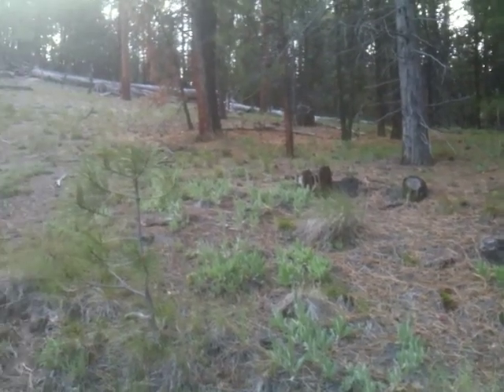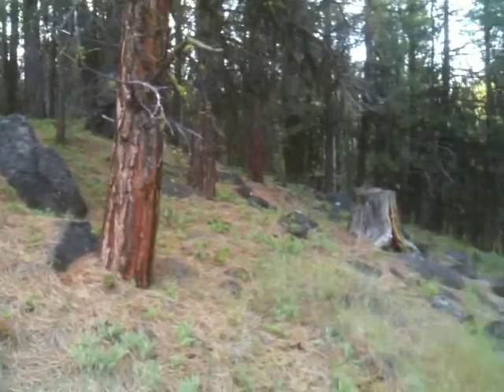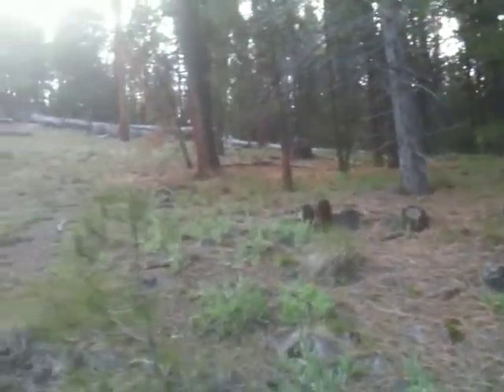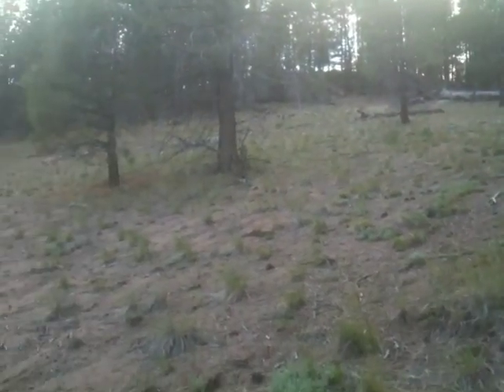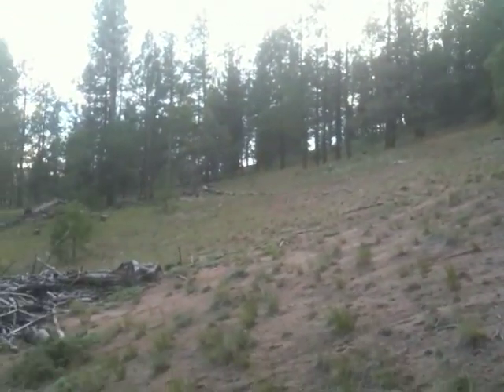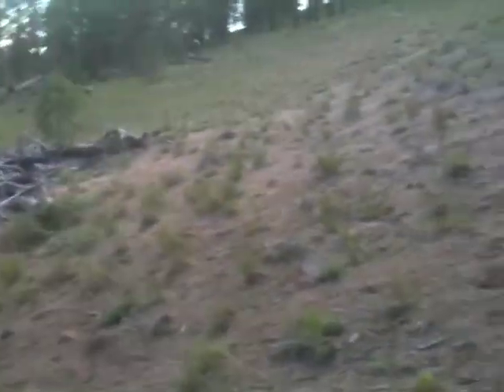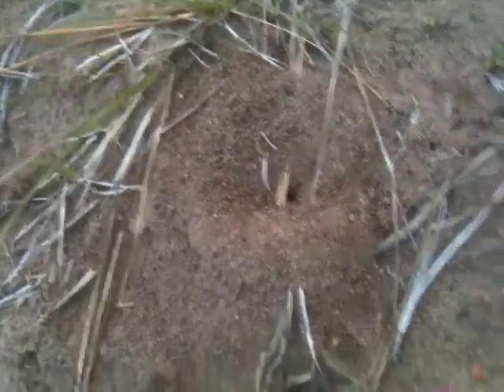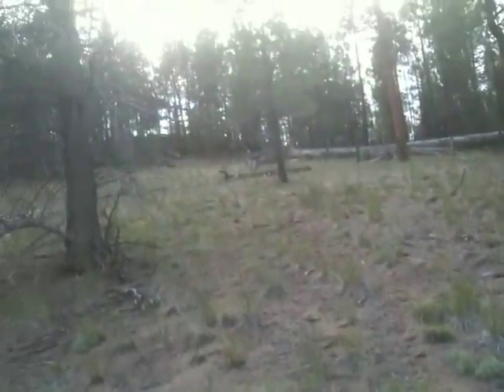Worlds largest ant hill, view 1.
Video showing base of hugh ant colony in Central Oregon.